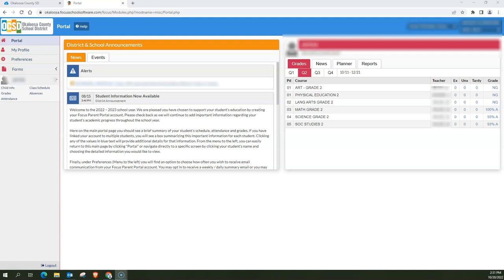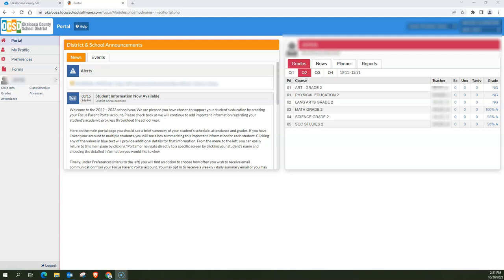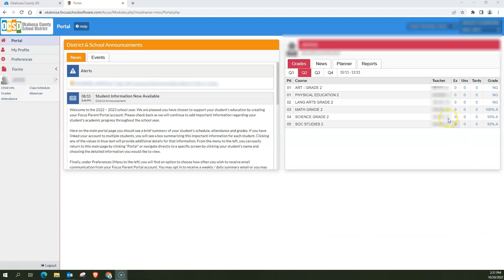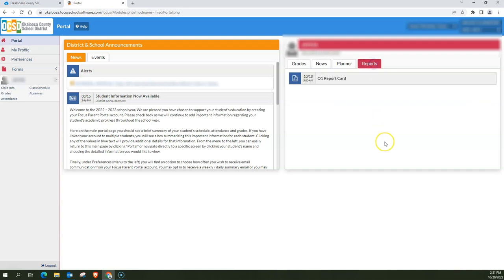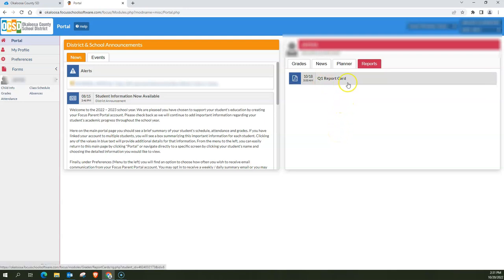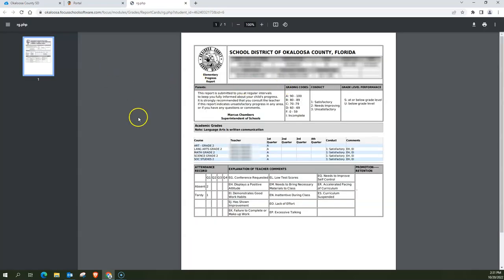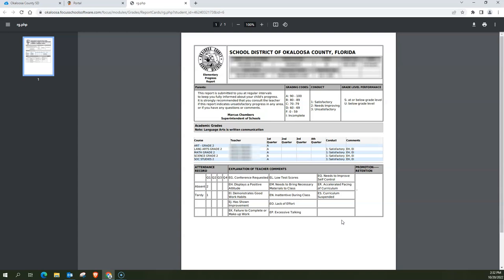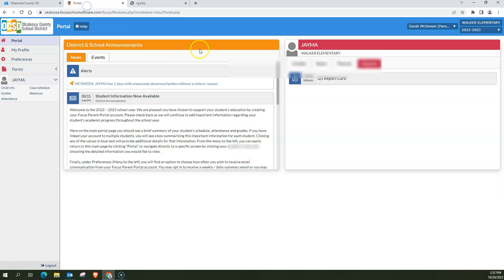Viewing Grades and Report Cards through Parent Portal on Internet Browser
Parents can access a digital copy of their child's report card through the Parent Portal. Here is how to navigate to it on an Internet Browser.